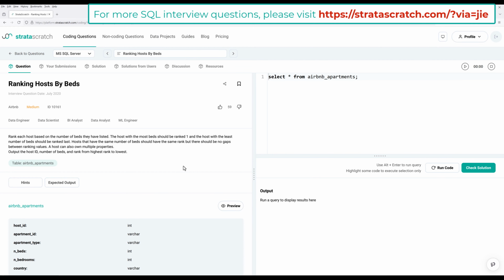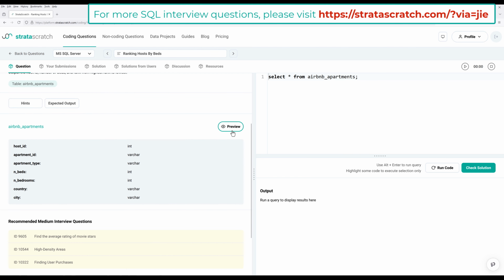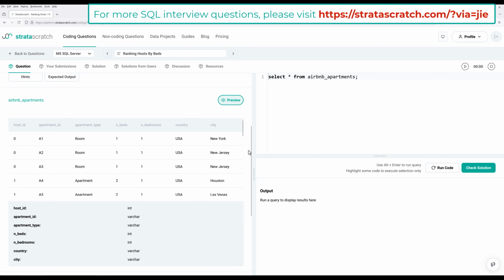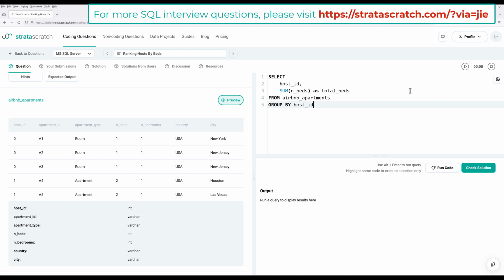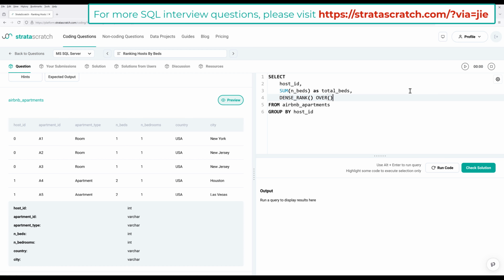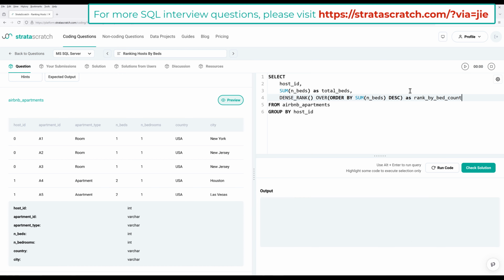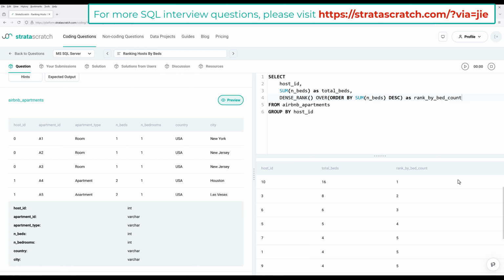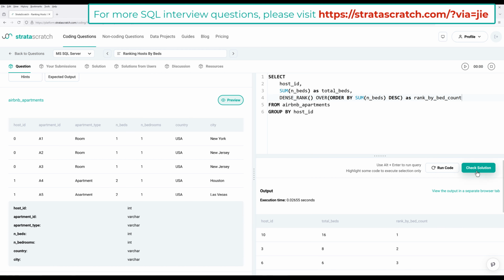Learn SQL By Solving a SQL Challenge | #10161 (Level: MEDIUM)